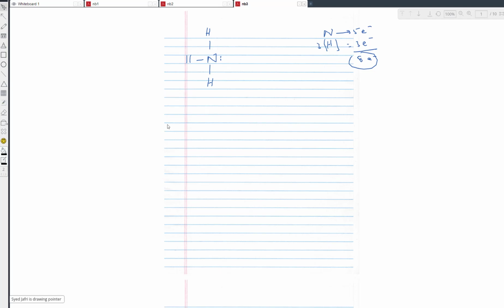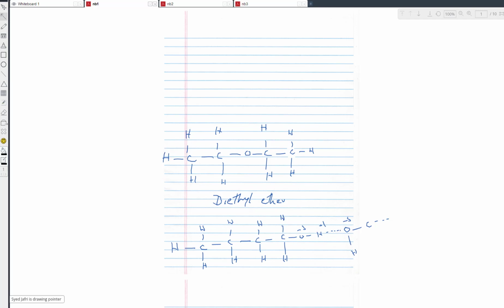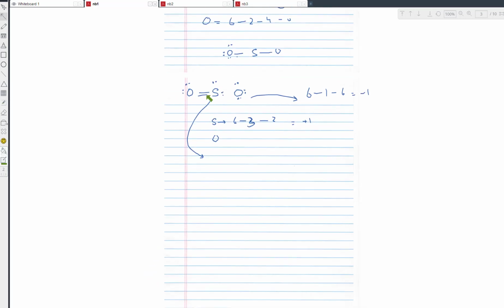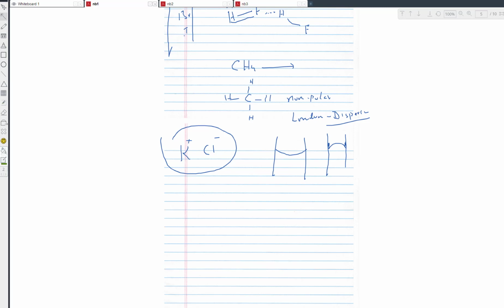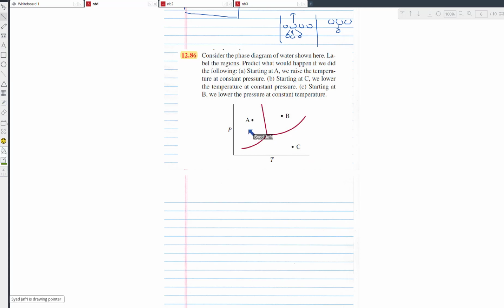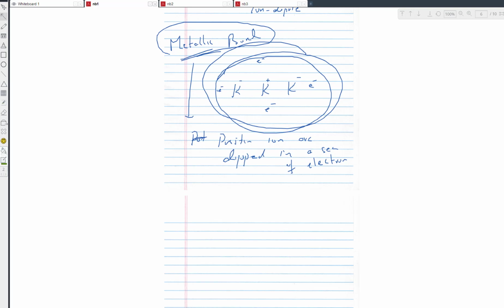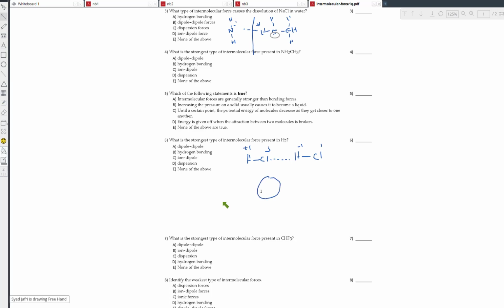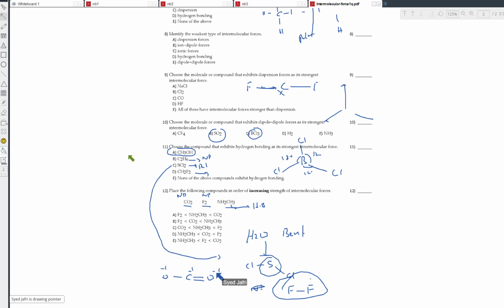Jafri Tutor Session Chapter 12 Intermolecular Forces